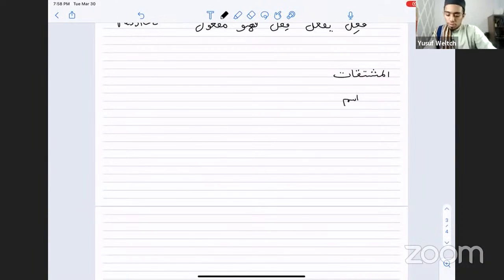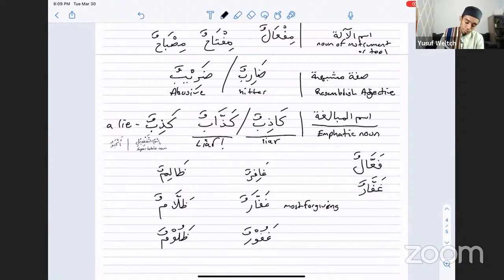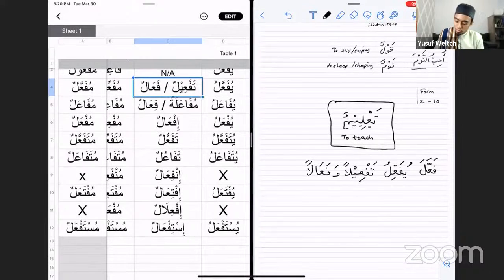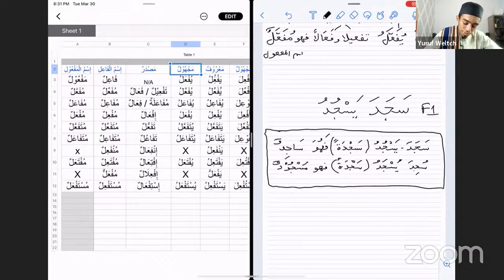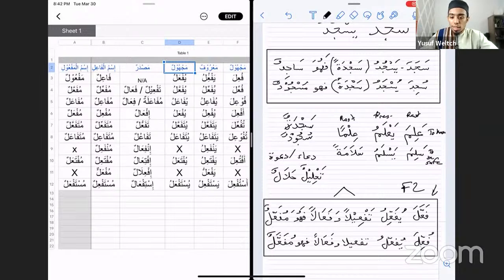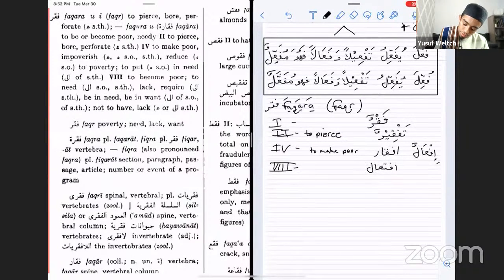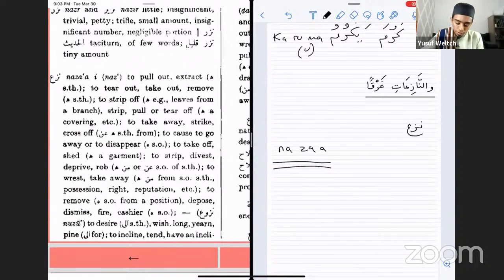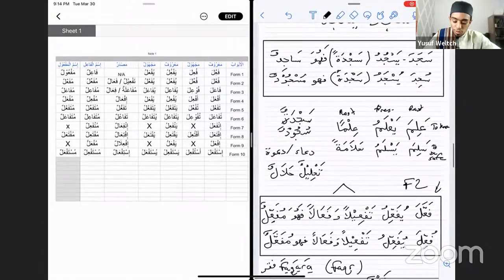Introduction to Arabic Morphology: Tasrif al-’Izzi Explained - 07 - Shaykh Yusuf Weltch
In this course, we will be taking a deep look into the famous text Tasrif al-‘Izzi. We will be covering the foundational principles upon which the Arabic language is built. Alongside this we will be taking a brief but fruitful look into Arabic morphology. This course and more specifically the study of the Arabic language as a whole are crucial for a deeper and greater understanding of the Qur'an and the Prophetic ﷺ narrations which are the source of our Religion. Through this course the student, with hardwork, will acheive a strong grasp on the fundamentals of the language, a larger vocabulary, how to use a dictionary, and the basic skills needed to speak and analyze the Arabic language.

This class is live streamed on Tuesdays from 7:30​pm-9:00pm ET.